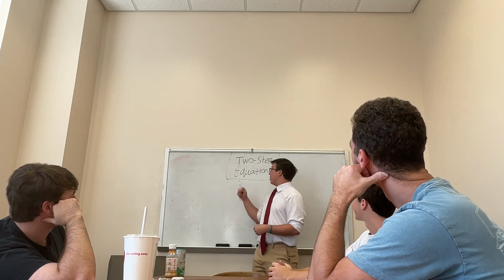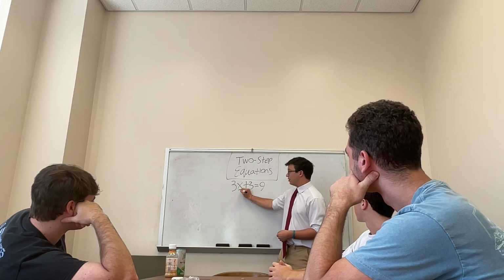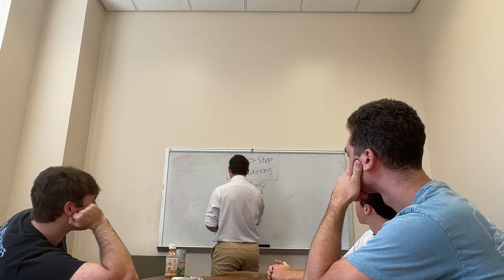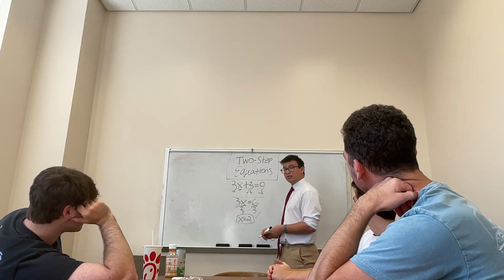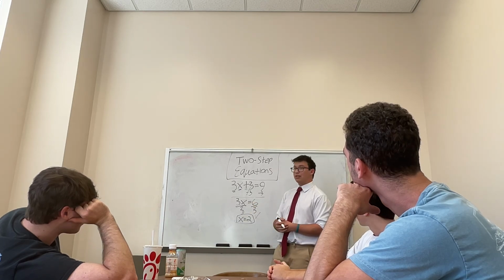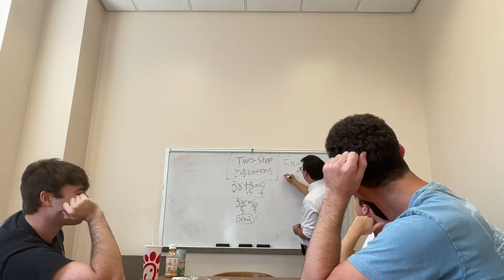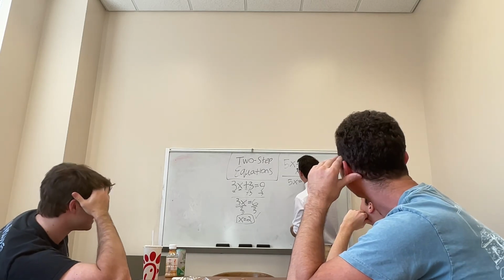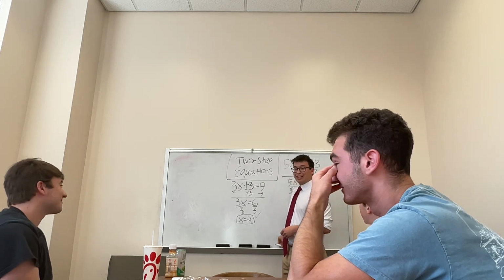Jack Cohen TFA Mock Lesson